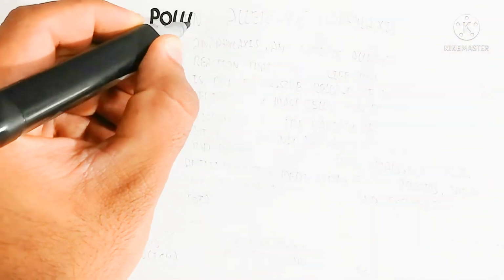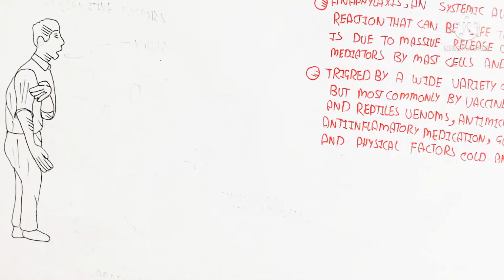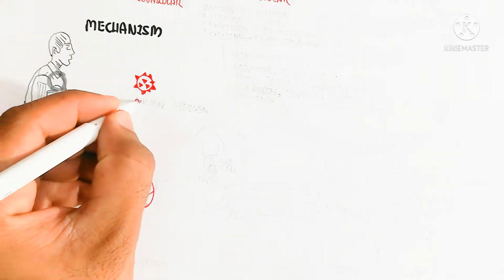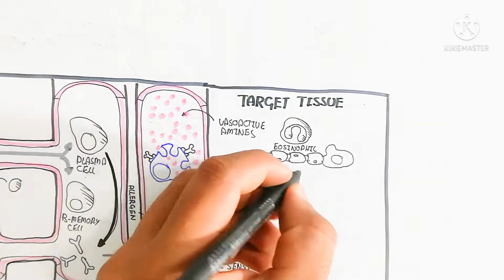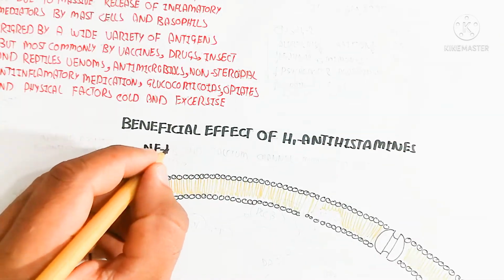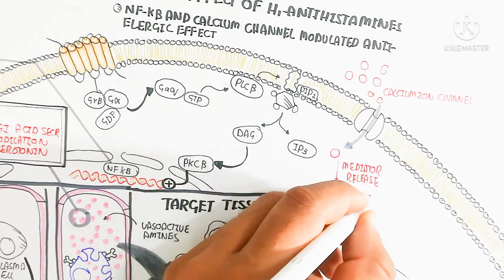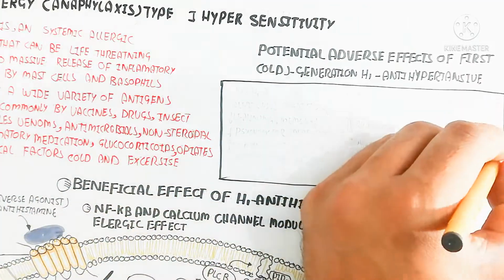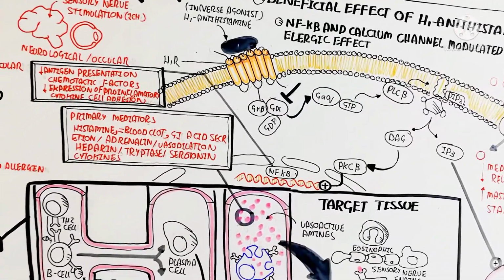Anaphylaxis(type2Hypersensitivity)/antihistamines positive and negative effect/antihistamine effect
hypersensitivity type1
antihistamines effect on physiology